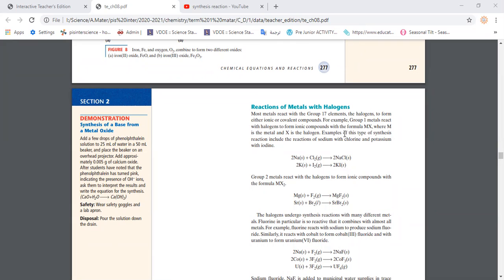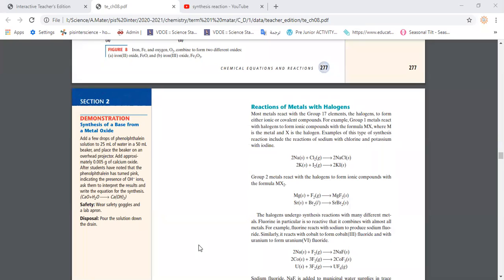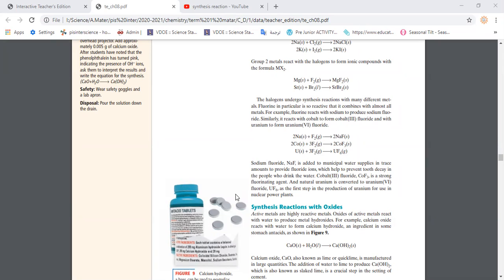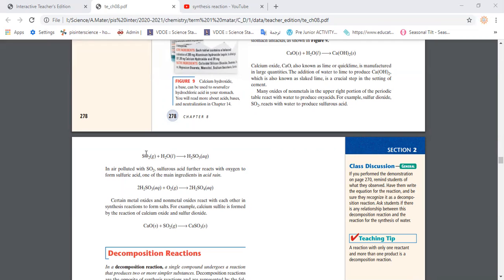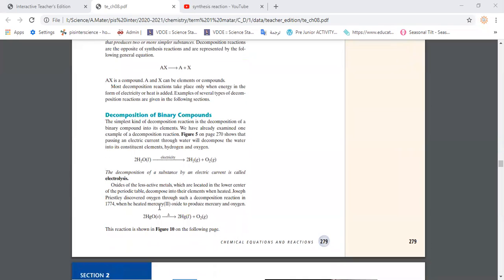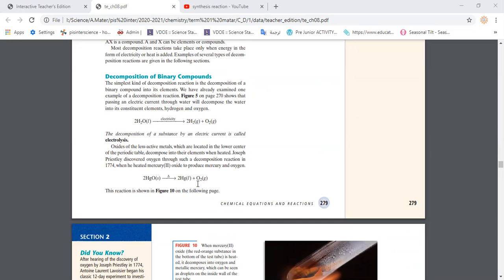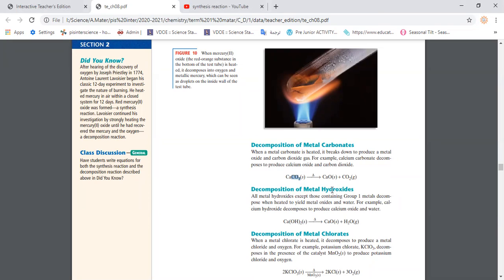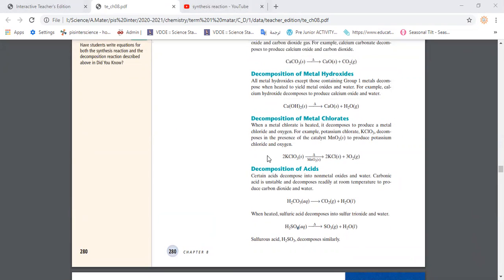chemistry g11 ch8 sec2 part2 13 1 2021